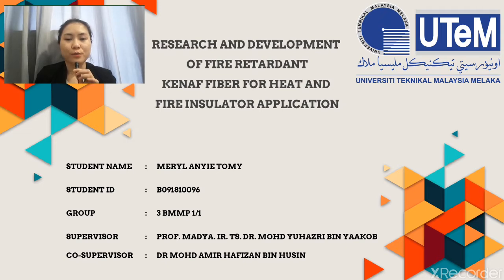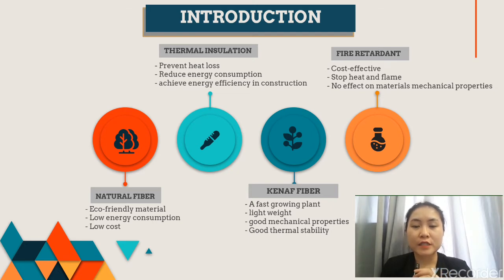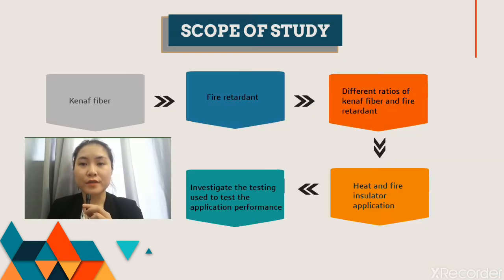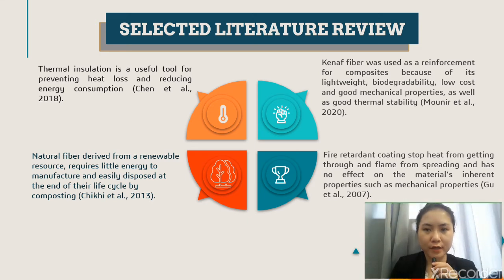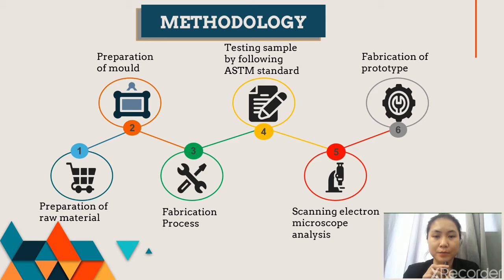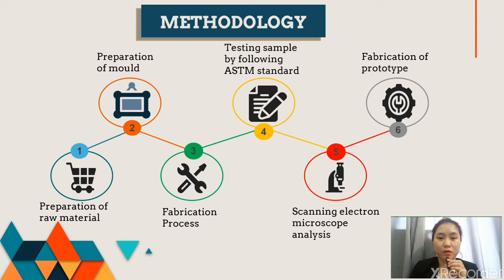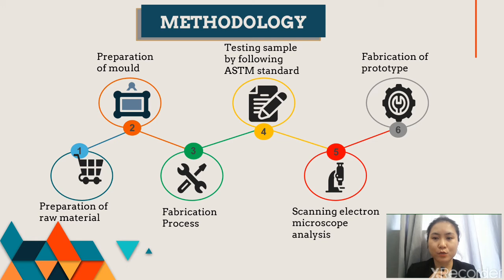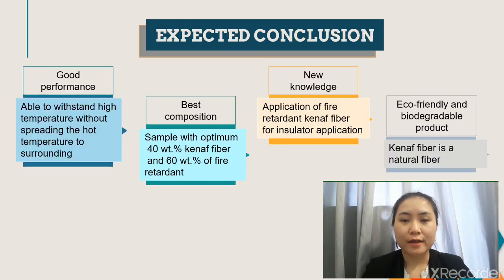BMMU3764 BACHELOR DEGREE PROJECT 1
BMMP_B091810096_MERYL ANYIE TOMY